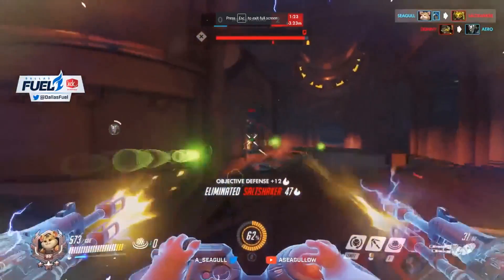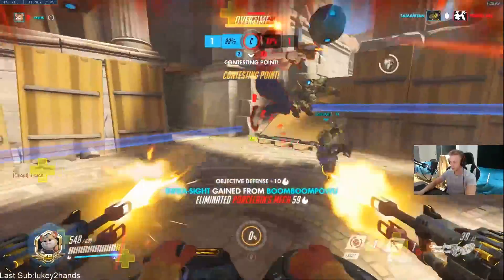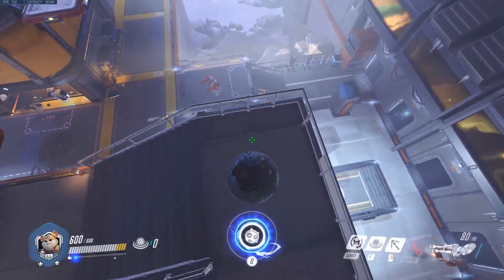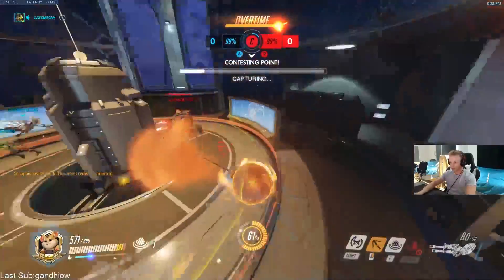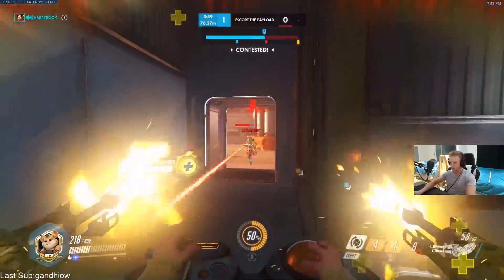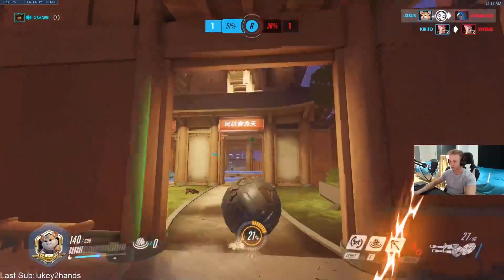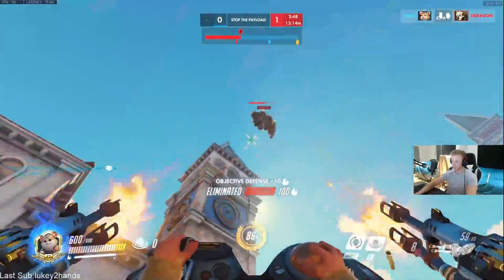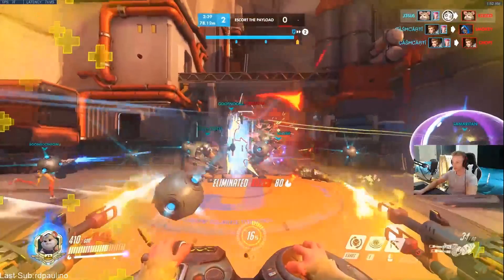Overwatch: How to be a PRO Hammond! - Wrecking Ball Advanced Guide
Hammond aka Wrecking Ball is the Doomfist of Tank heroes, in that, if you're skilled with his movement skillset you can have incredible impact on the battlefield, but if you don't, you're likely to feed. Whenever a new hero comes out, top pro players get to grinding their mechanics and testing the limits of what they can do in scrims and private matches and today we break down some seriously skilled players as they show you how to be a pro hammond player yourself! Wrecking Ball has an odd set of skills but when you combine the grappling hook, piledriver, cannons and shields in the right situations not only is the little hamster a ton of fun (you could say it's "a ball" lul) you have some seriously big plays to make.

Thanks to all the players featured in this video!